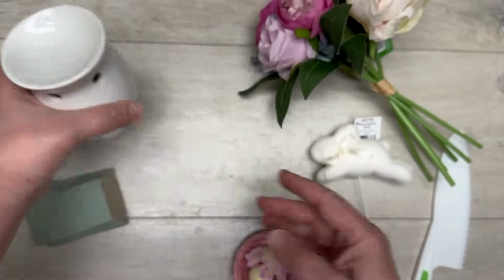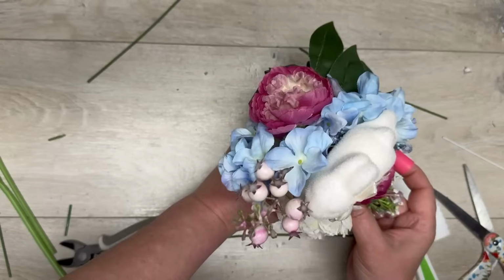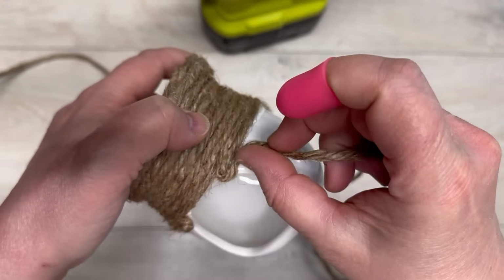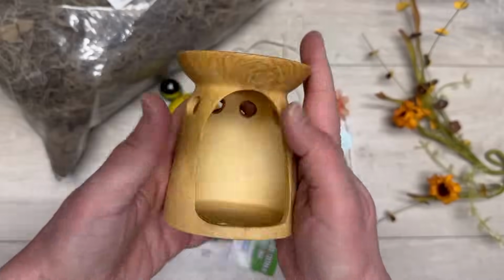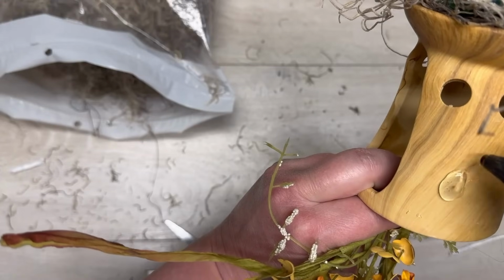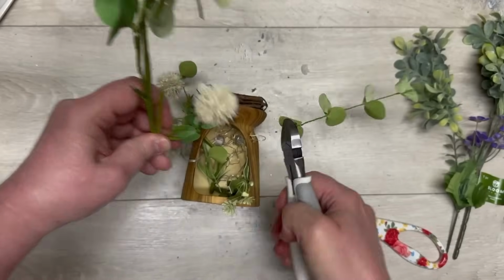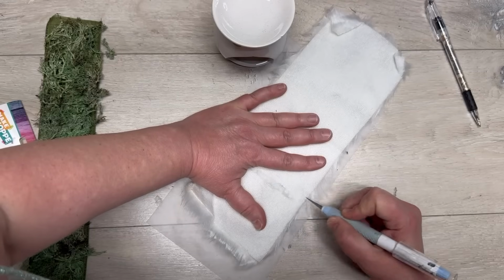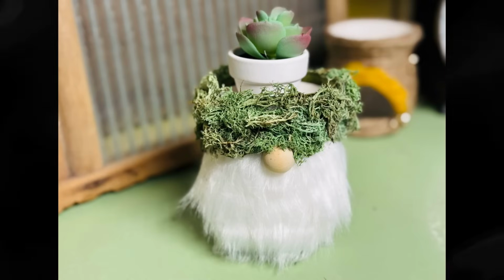5 Dollar Tree Wax Warmer DIYs You NEED to Try!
Ready to turn Dollar Tree wax warmers into something totally unexpected? These 5 easy DIY projects are budget-friendly, wildly creative, and perfect for adding a little flair to your space without breaking the bank.

Know how much I appreciate you all!  Y'all make me smile big! No?

😍Shop my favorites (like the Crop a Dile!): "smartCard-inline")

"smartCard-inline")

Shop We R Memory Keepers (American Crafts) "smartCard-inline")

😍We R Memory Keepers Products (American Crafts) "smartCard-inline")

Software I use for my memberships & email "smartCard-inline")